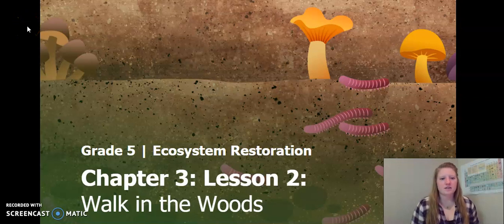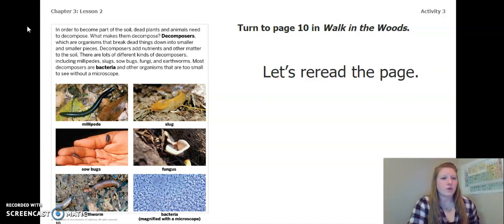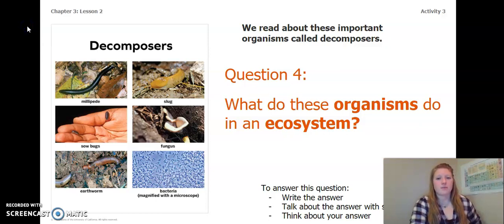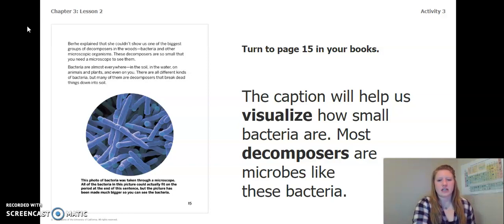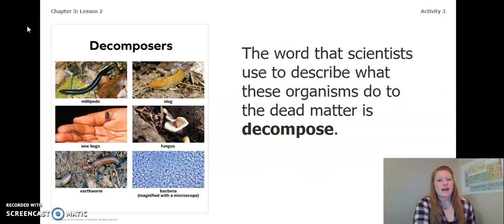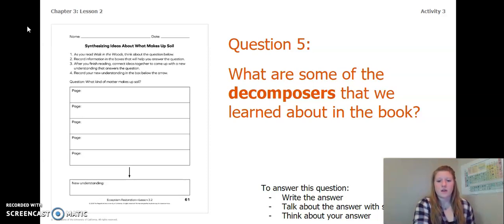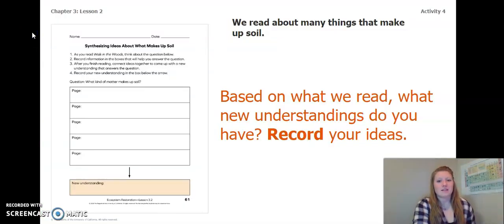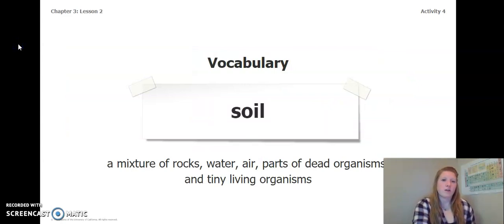Grade 5: Ecosystem Restoration, Chapter 3, Lesson 3.2 (Part 2 of 3)